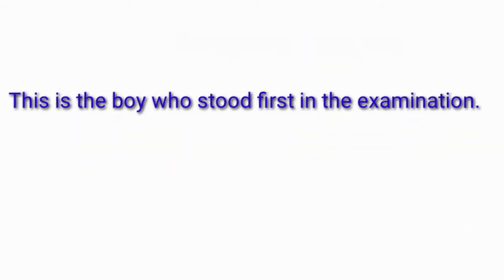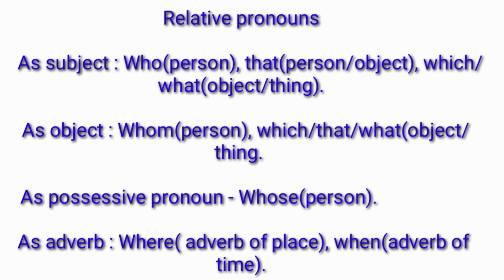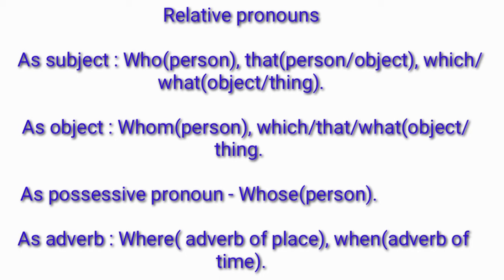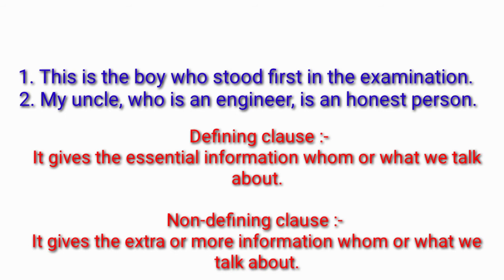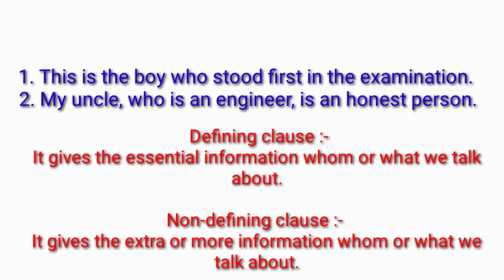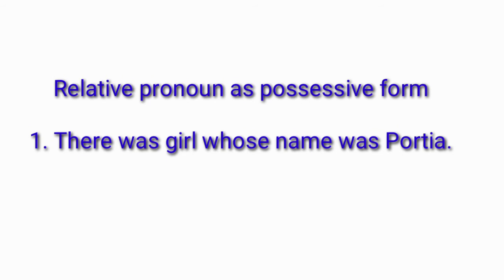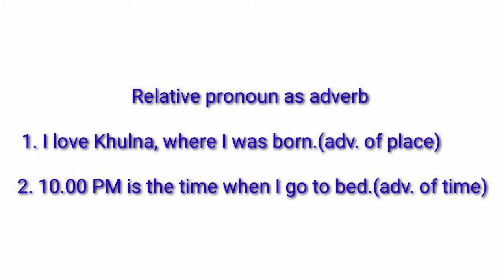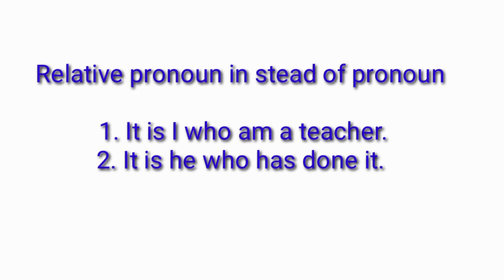Framing complex sentence (Part-2)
Class order -25
Freehand Writing Techniques